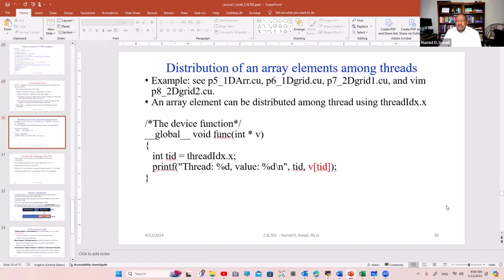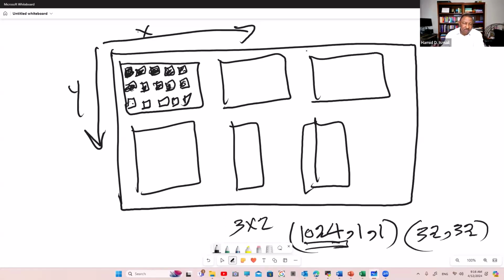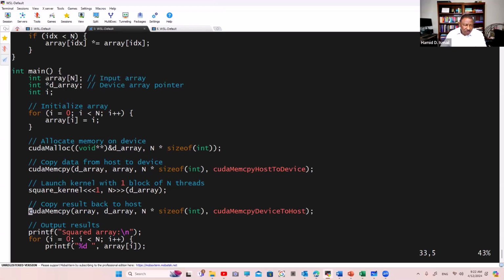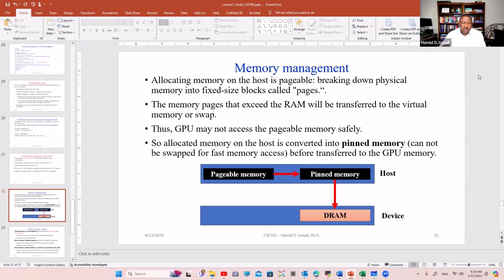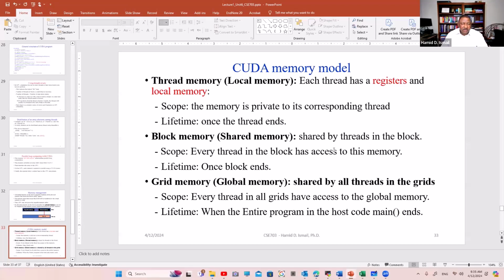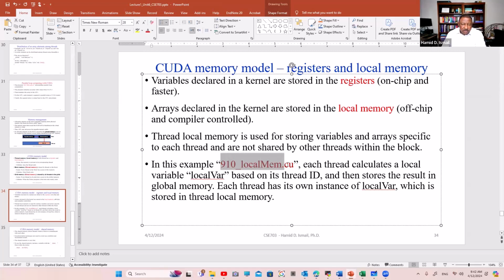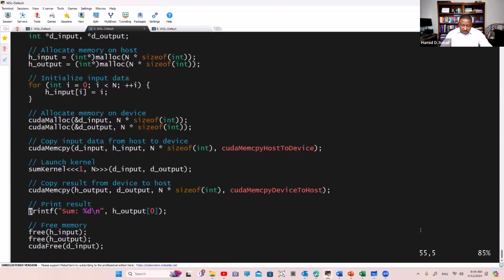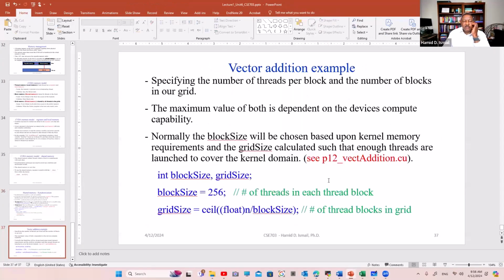Computing with CUDA programming. A lecture delivered by Dr. Hamid D. Ismail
This video describes how to use CUDA programming for scientific computing.